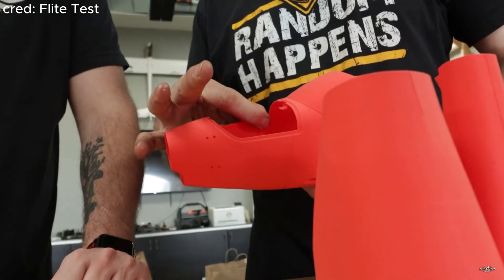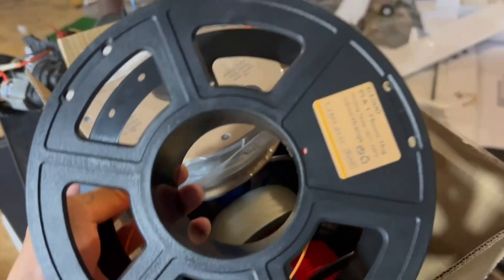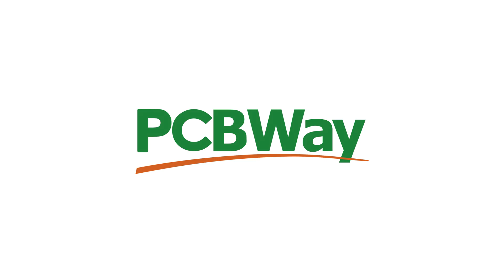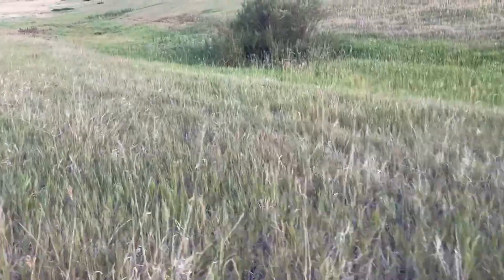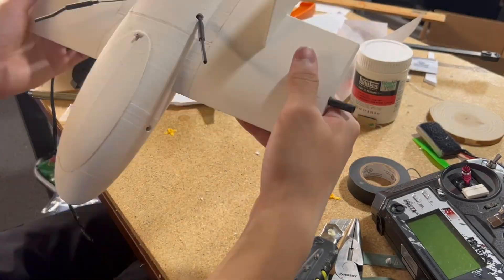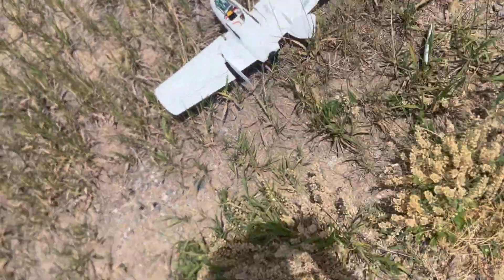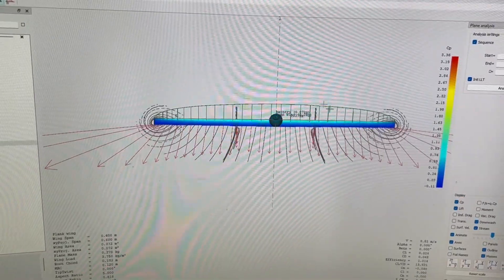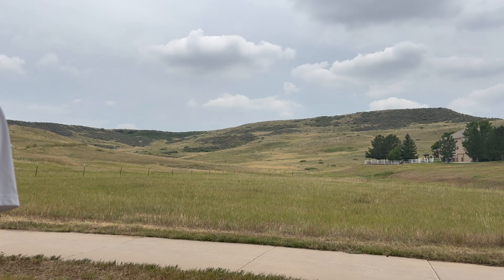Attempting to Design a 3D Printed Flying Wing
Sub pls

Stuff I used for the final plane:
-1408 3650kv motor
-3x3x3 prop
-mantis slim 15A esc
-BYME D gyro
-4.3g servos
-lw pla
-850mah 3s